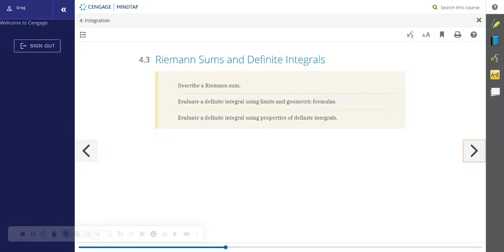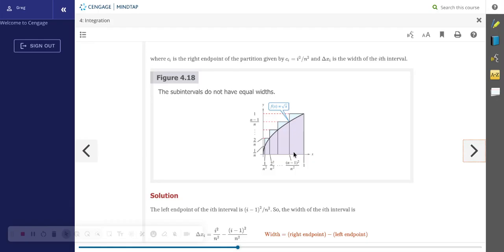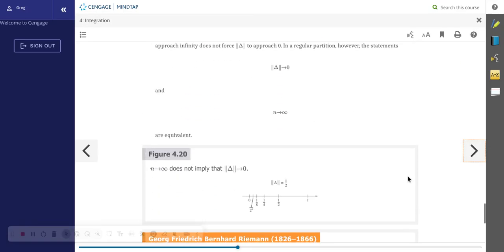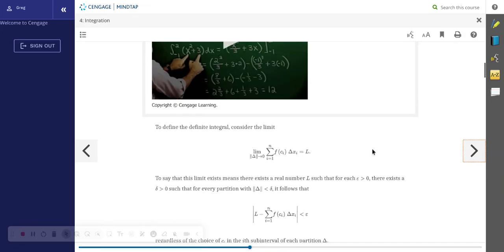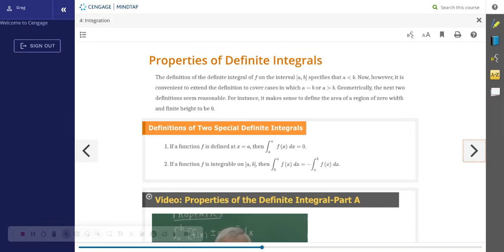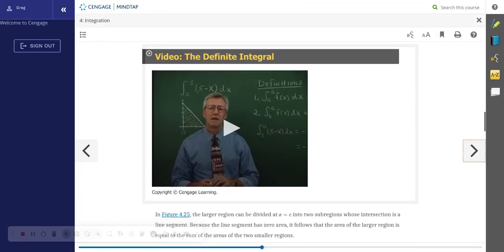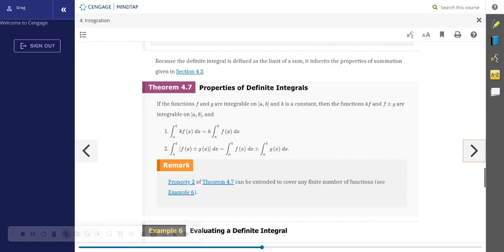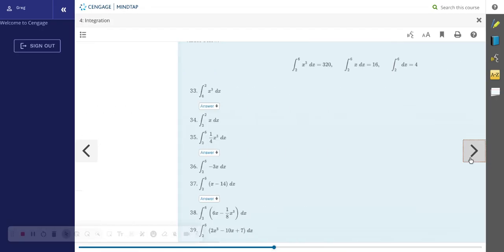FML: 4.3 Riemann Sums and Definite Integrals